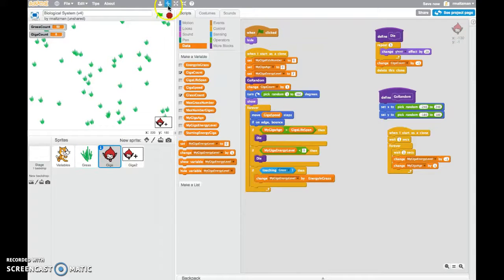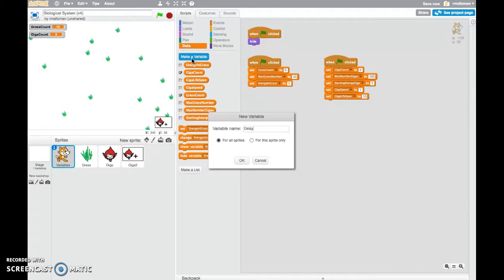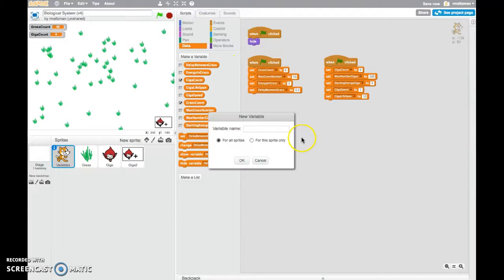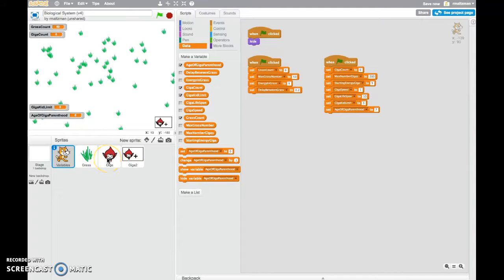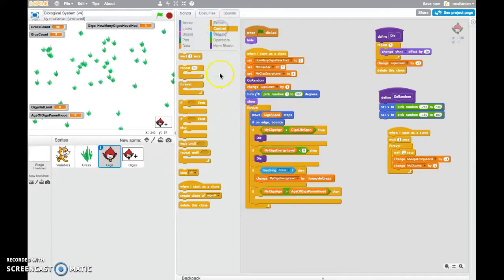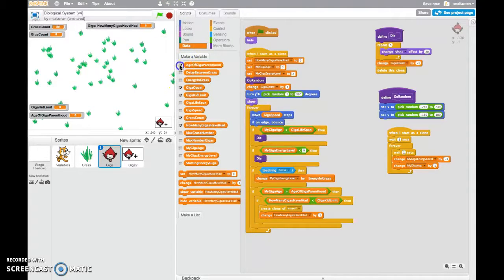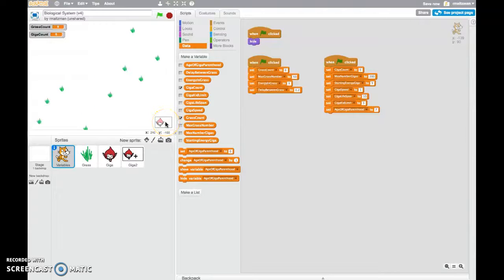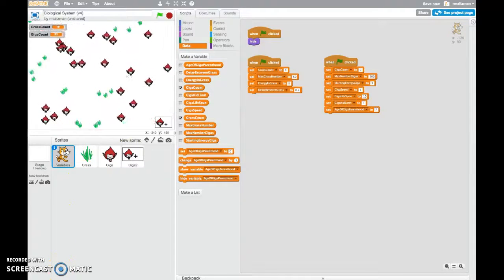Biological System - More Giga Stuff